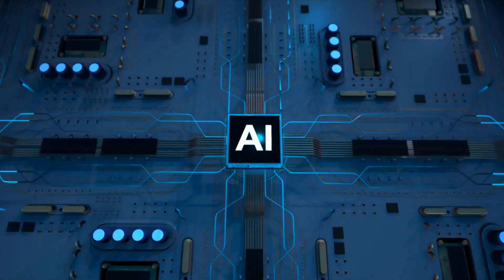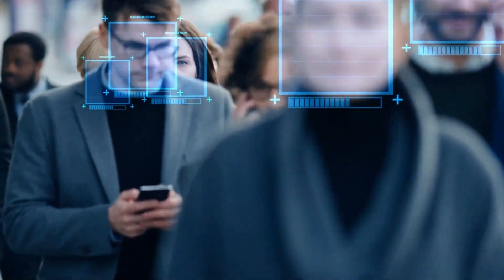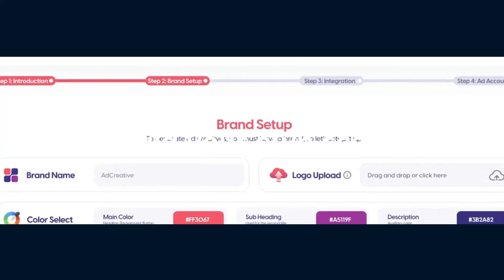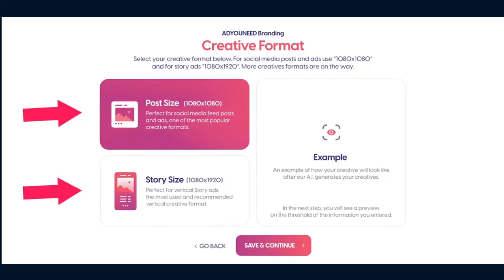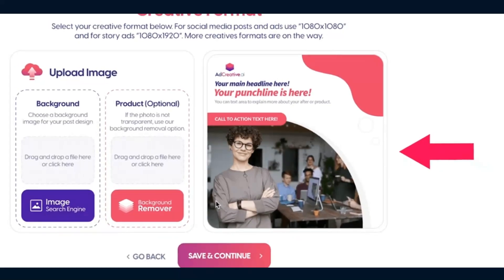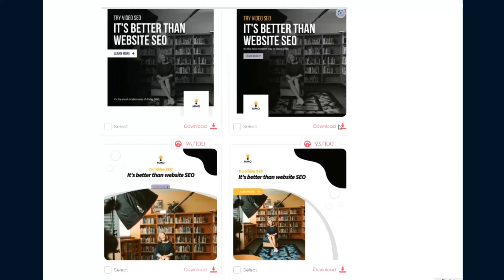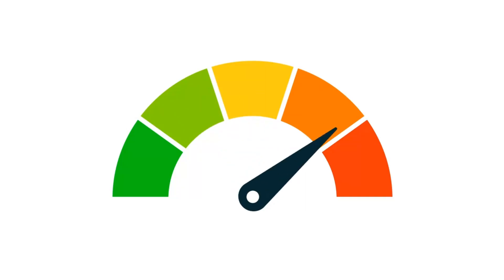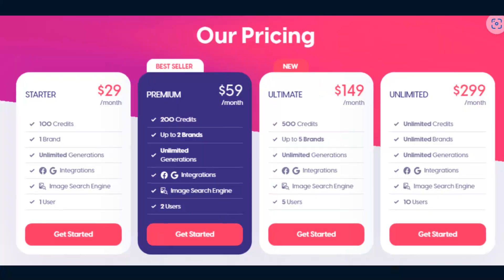AdCreative.ai Review: The Honest Truth (2023)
Welcome to our review of AdCreative.ai, a tool for creating ad banners and copy. In this video, we'll be providing an unbiased look at the features and functionality of AdCreative.ai. We'll discuss the user interface, the process of creating ad creatives, and the benefits and drawbacks of using the tool. By the end of this video, you'll have a better understanding of what AdCreative.ai has to offer and whether it's the right solution for your ad creative needs.